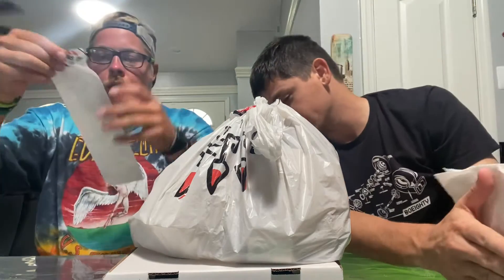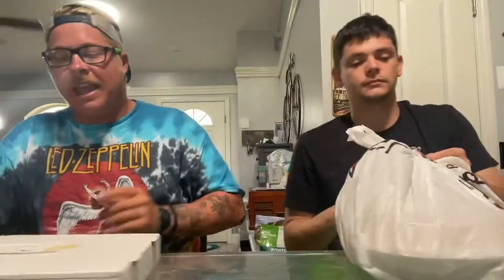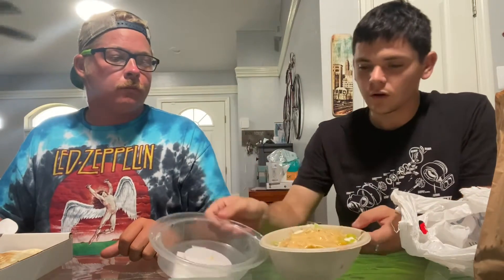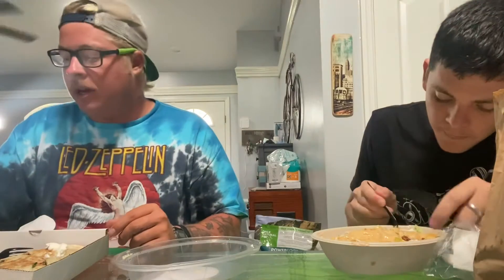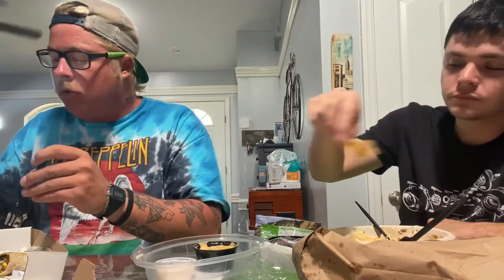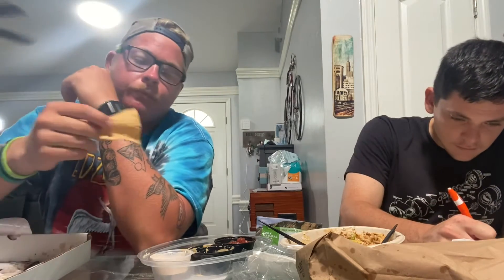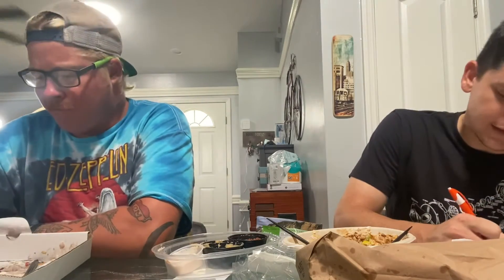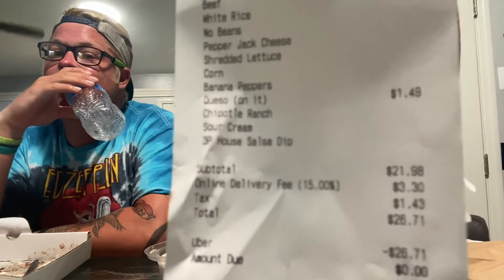3 Pepper Taco Tuesday